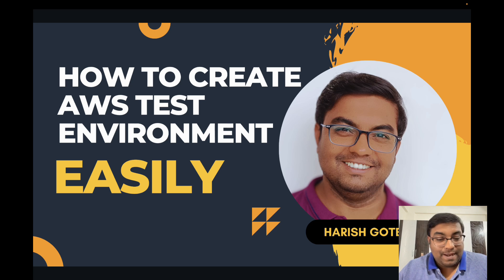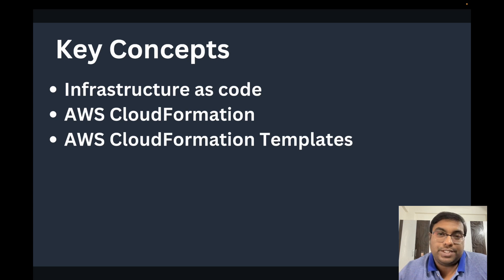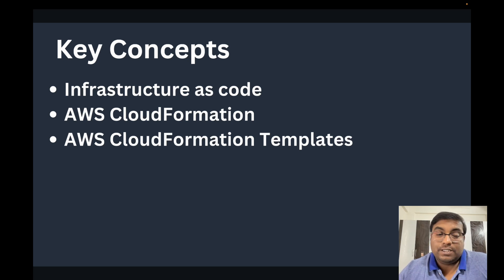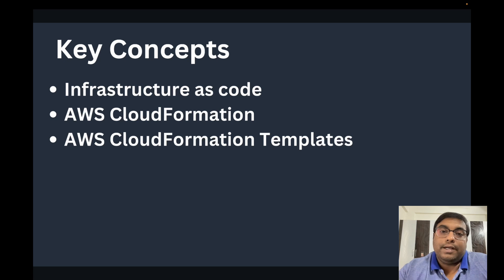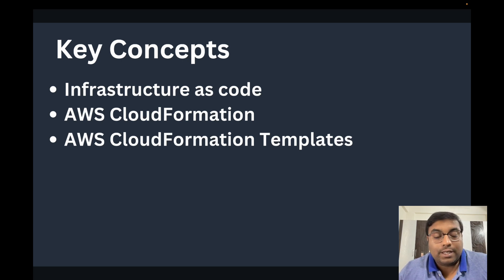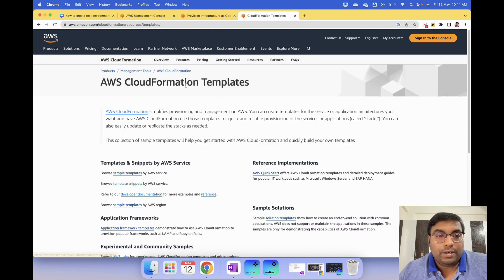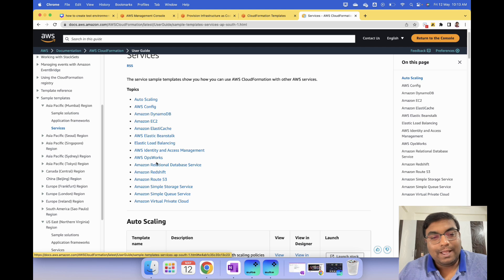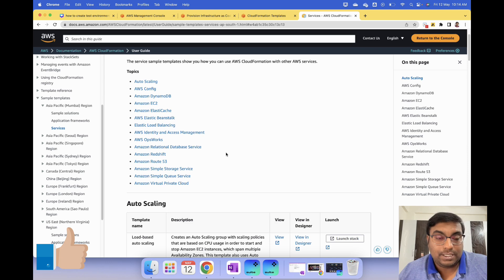AWS Test Environment - How to Build One Easily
AWS Test Environment is essential for every engineer to explore new features or test a use case. However, creating a test environment takes a lot of time. In this video, you'll learn the easiest way to create service-specific labs using the three concepts

1. Infrastructure as code
2. AWS CloudFormation
3. AWS CloudFormation Templates

Here's the link for AWS CloudFormation Templates offered for FREE by AWS